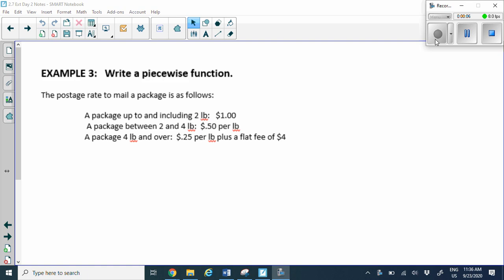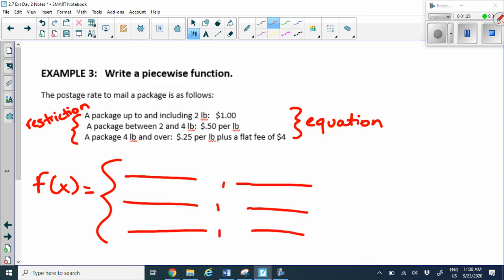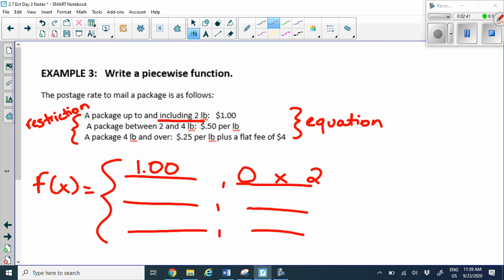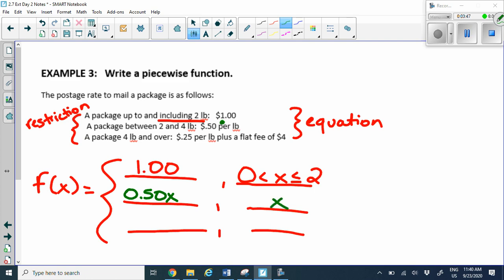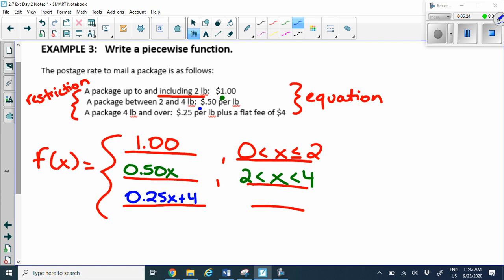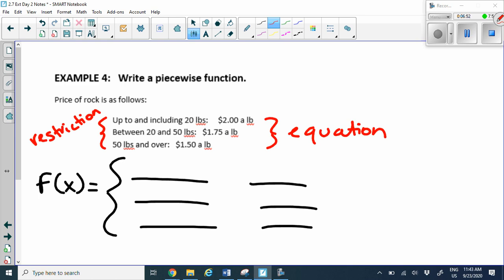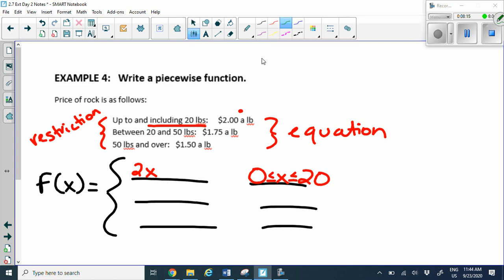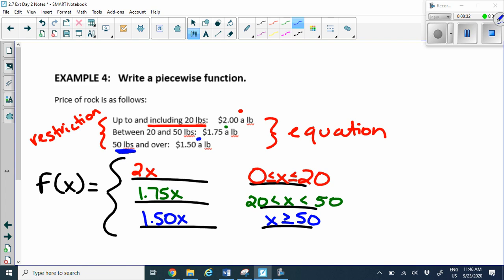Algebra 2: 2.7 Ext Day 2 Part 2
Writing piecewise functions given a graph.